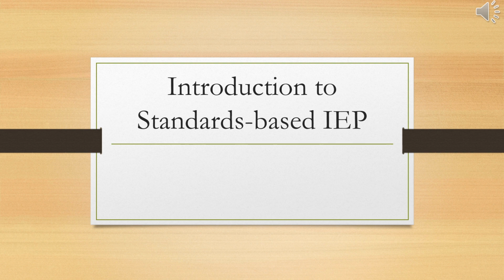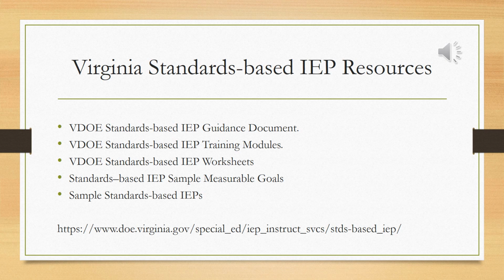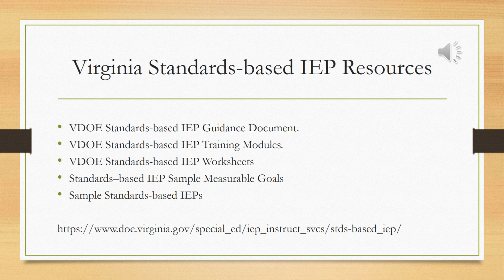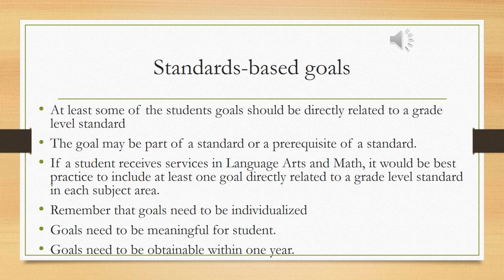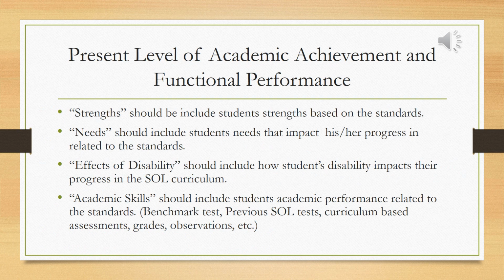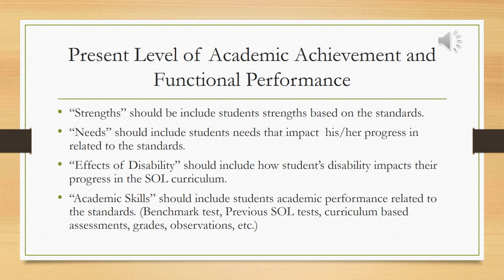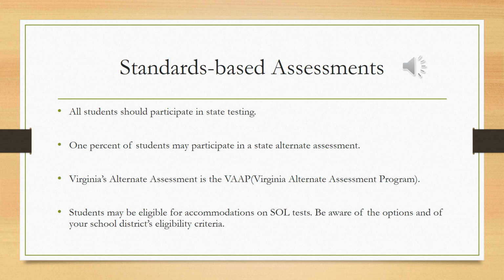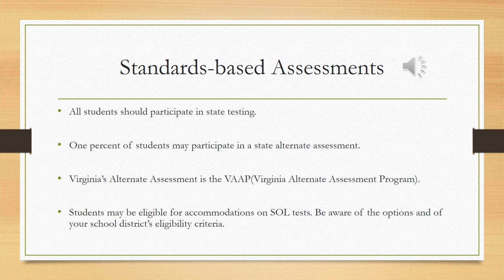standards ha ha 1